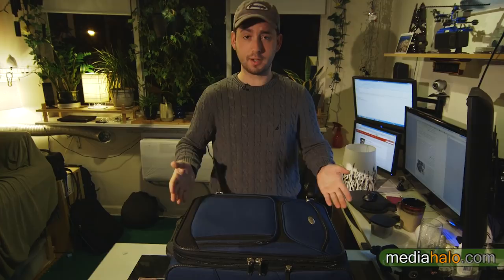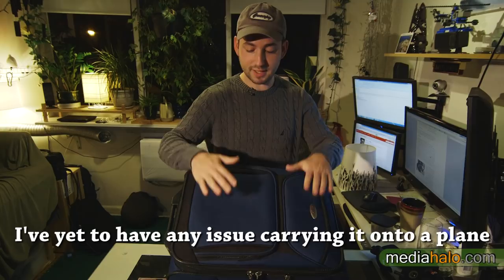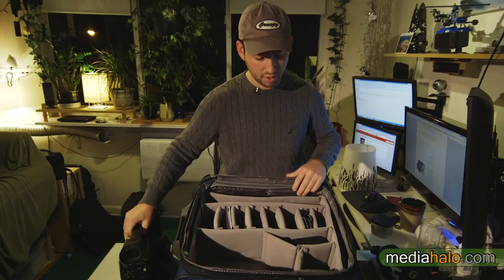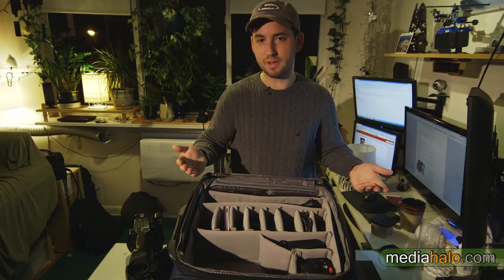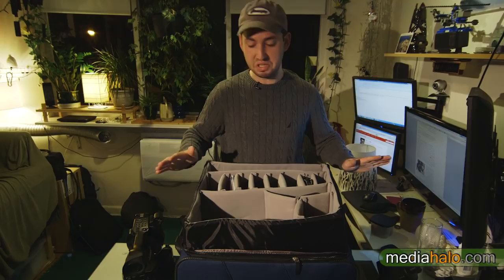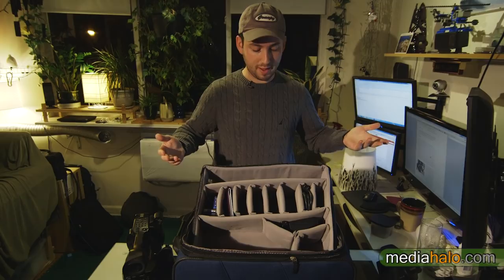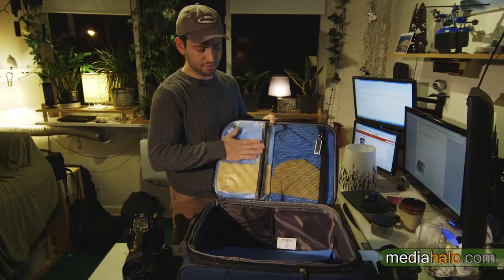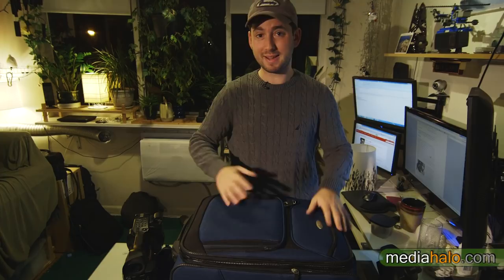DIY Roller camera case, under $90, carry-on size with padded dividers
Roller cases are the lifeblood of the working videographer/photographer. Sometimes i can get away with a backpack, but sometimes i need the roller, and many a time i need both!

Pelicans are the gold standard, but that have two potential drawbacks: price and conspicuousness. Price isn't that bad actually, under $200 for the carryon size. And there's plenty of other brands making basically the same thing all in the $150 area. But price aside, a lot of the time i just don't want to look like im hauling camera gear. Enter the Samsonite case.

After the usual absurdity of macy's discounts and coupons, the case cost me something like $50. The main thing is to get a carryon size case thats 15" wide, most of them are 14" wide, and will not work with the calumet divider. I also happened to find that calumet had an ebay account and was listing some specials on padded dividers, the size i needed was under $30, nice!.

The modifications required for this pair to work together were minimal. the primary need was to cut notches in two of the corners of the divider for the case's wheel wells. you could just hack away with some scissors and call it a day, but i like tidiness, so i opted to do some careful exacto knife surgery. Quite simply, i didn't really remove any liner, just the foam underneath, the liner i just cut the seams and a few lines, and tucked the excess back under with some high temp hot glue. Now, i mention high temp hot glue, which believe it or not is not a redundant statement. there's more than one type of hot glue. The normal one you find is regular temp, Do Not Use This. Instead you need to find the high temp glue, along with a high temp or dual temp gun, which has a little switch to increase the temperature. Using the high temp glue will remove the possibility that the glue can melt inside your bag and equipment.

The only other thing i recommend you do is fill in the gaps between the bars on the bottom of the bag. Just open up the roller case and feel the bottom and you'll see what i'm talking about, there's not a flat bottom, it's got bars. so grab some filler, i use cardboard and thick yoga mat foam.

Now just shimmy in the divider, and boom, you have a roller camera case.

Some optional additions you can do involve hardening and padding the top. I put in some corrugated plastic plates in the outer top pockets, and then some foam in the inner pockets of the lid. This adds some protection and the inner foam helps keep items in thier place.